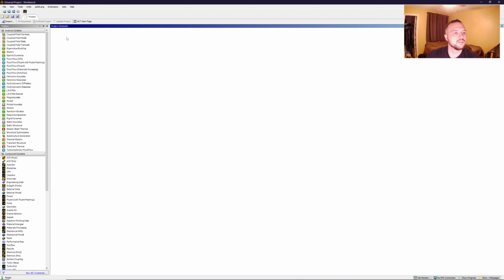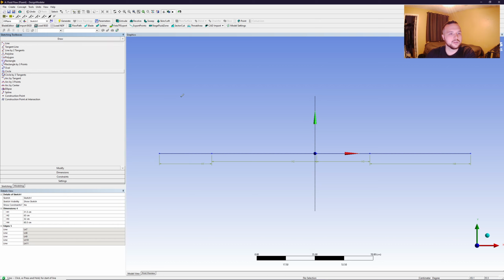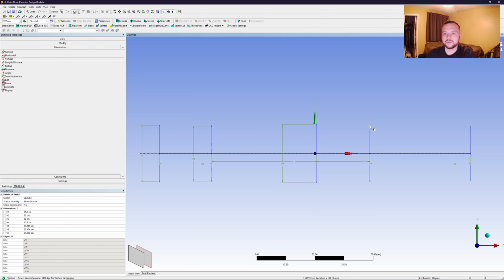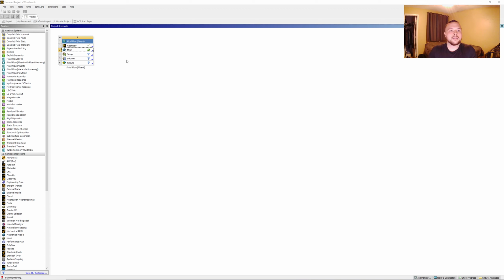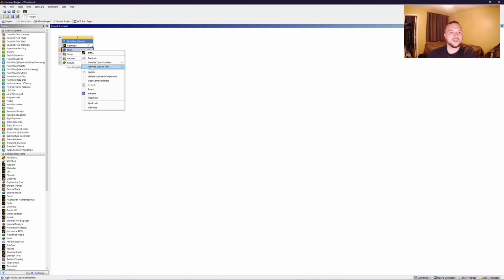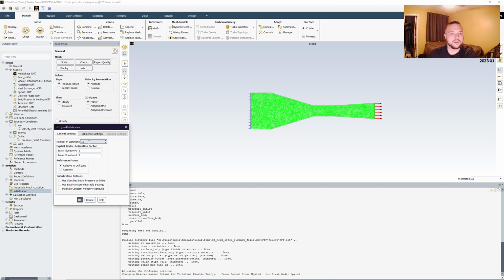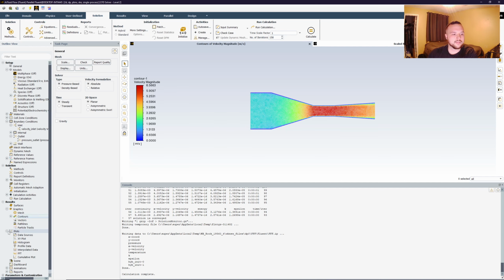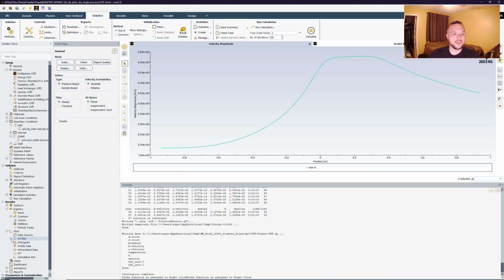2D Wind Tunnel Simulation Lab2